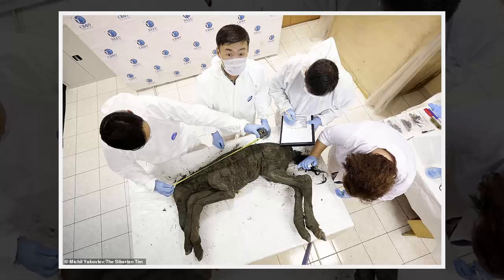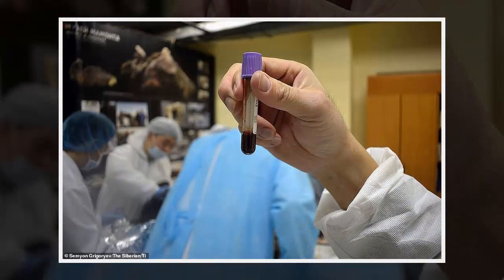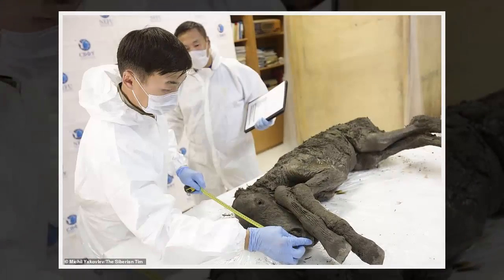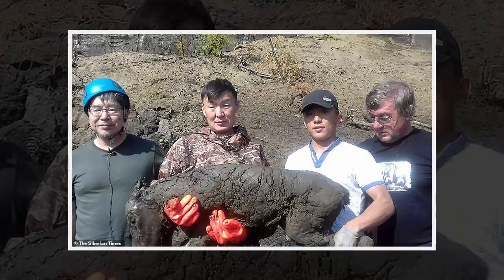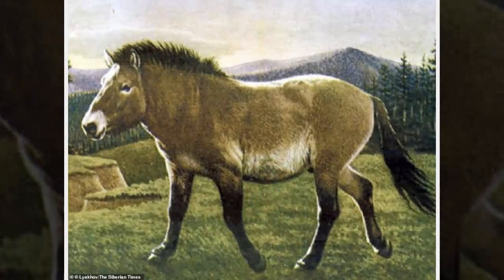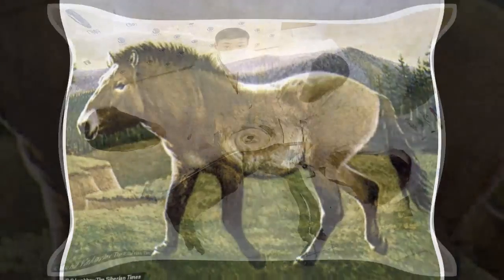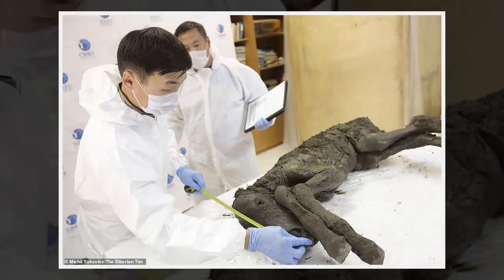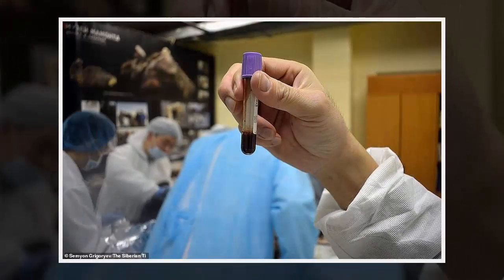Liquid Blood Extracted From 42,000 Year Old Foal Found Frozen in Siberia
The blood sample is believed to be  the oldest blood in the world and was found in the ancient foal
The foal has been thoroughly studied and researchers continue to look for more information about it
Experts recently said they are 'confident' they will be able to clone the animal and revive the extinct species